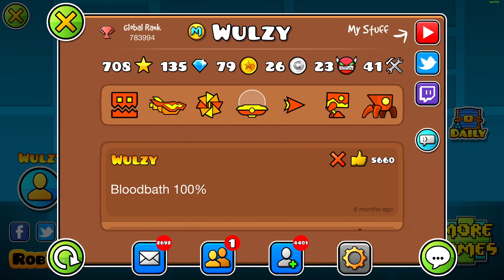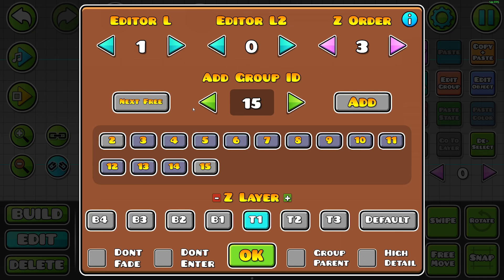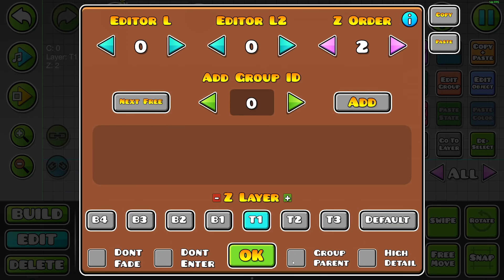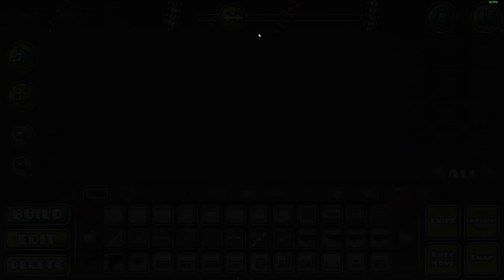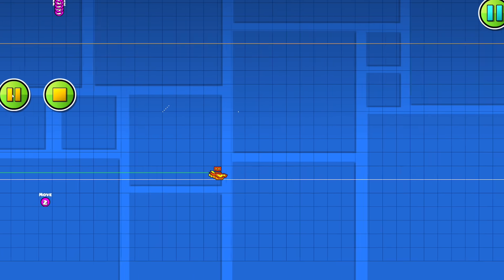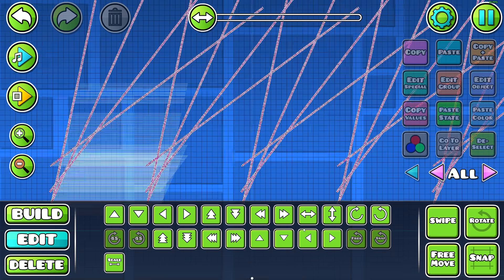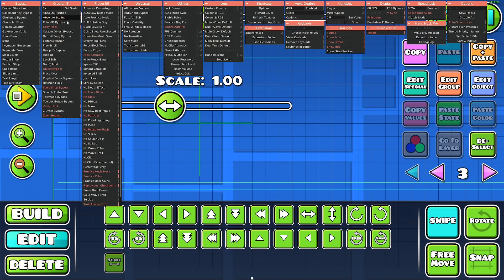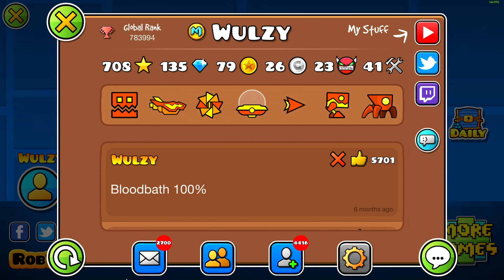Making Geometry Dash Effects with Corner Pieces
In this video, I made Geometry Dash Effects while only using corner pieces! I love the results of this video :) I tried to create some 2.2 style particles in the 2.1 editor, and I think it went pretty well, but nothing compared to the other effects I made in this video, in my opinion. Hope you enjoy!